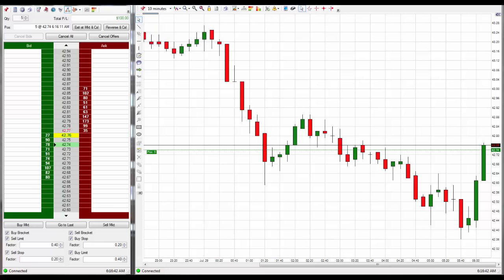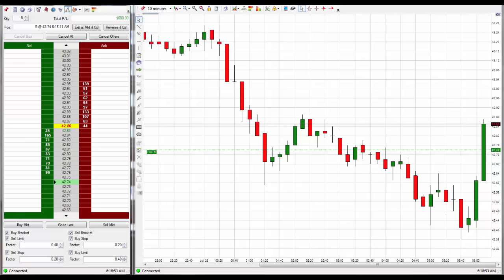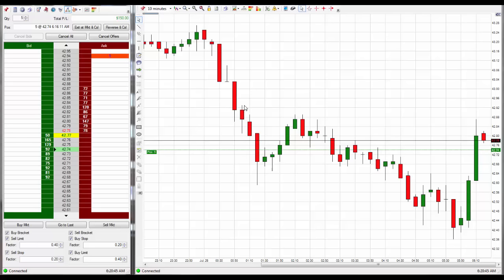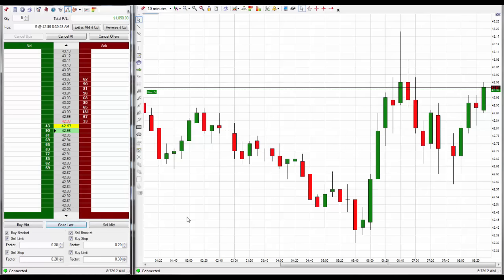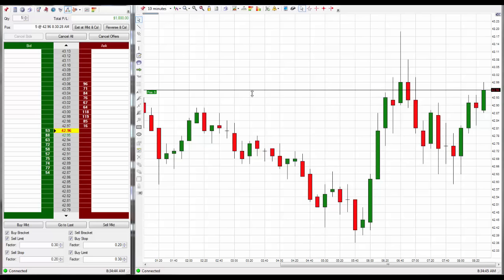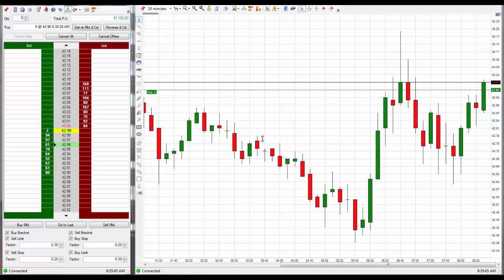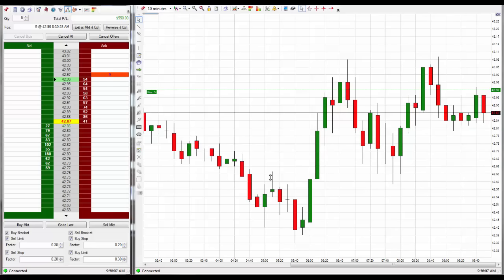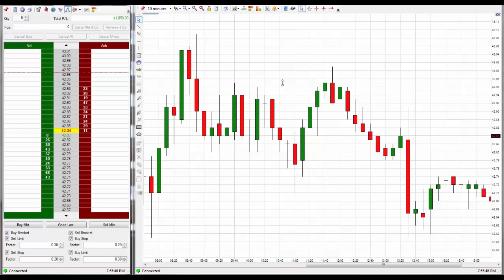$1,050 Day Trading 07-26-16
both of the trades I took today were both called out in advance within my charting service and represent using Code 2 for the Oil Futures market. All financial markets in the world are being controlled in advance by a computer program and do not really trade as is believed. But Oil is the instrument that has a Code 2 to it and therefore Oil is the instrument to trade to make the best money trading, this is why I like trading Oil instead of anything else.

To learn more about my system and my video courses go

To learn more about my charting service and my mentoring program go

Happy Trading,

David
Oil Trading Academy